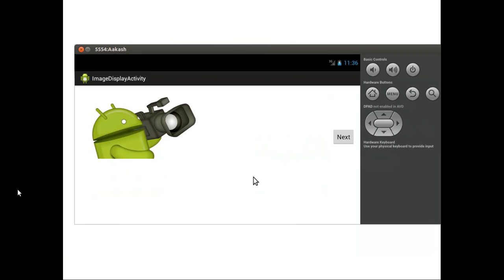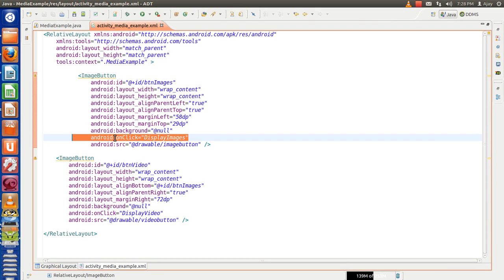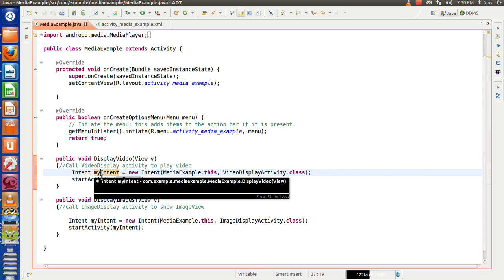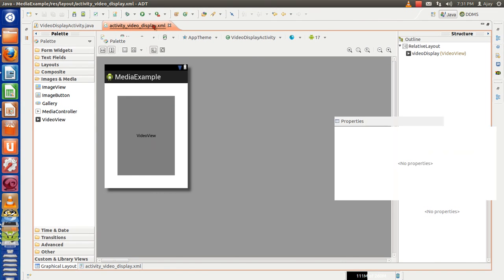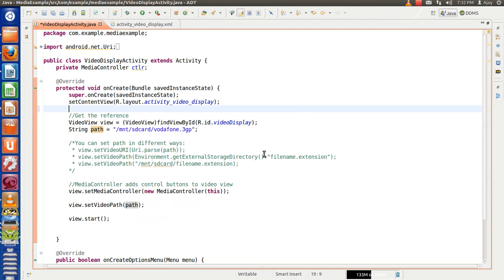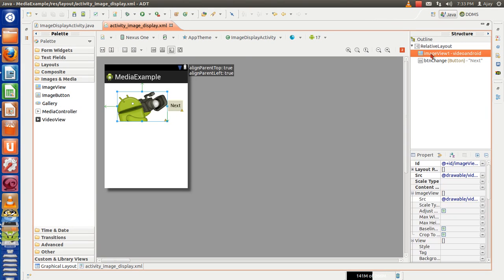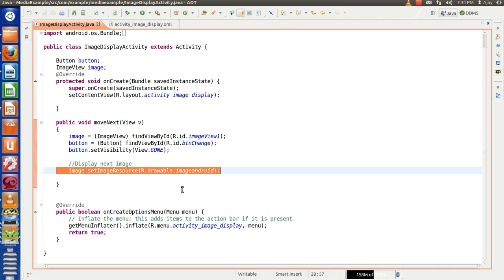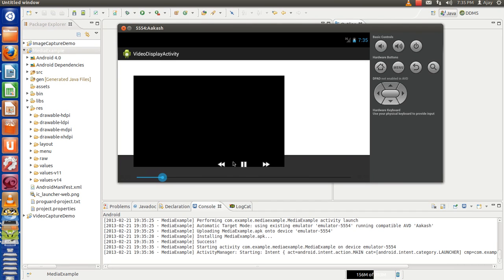Android Media Part-1